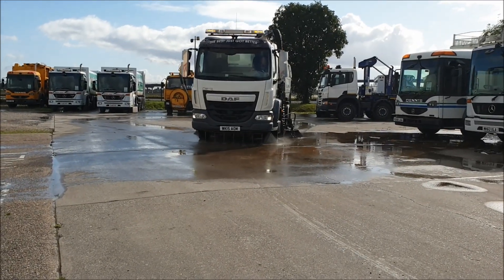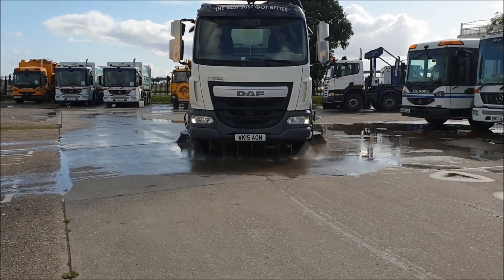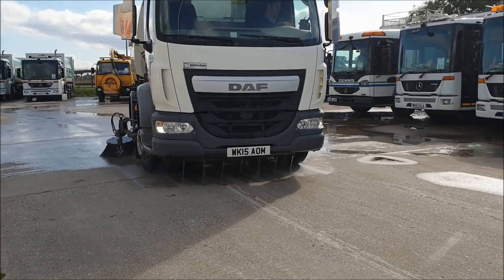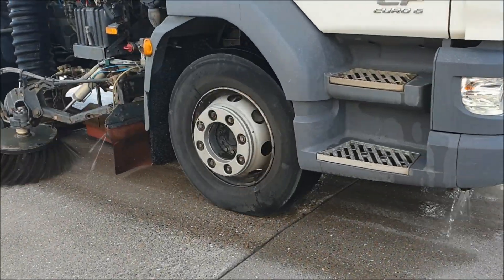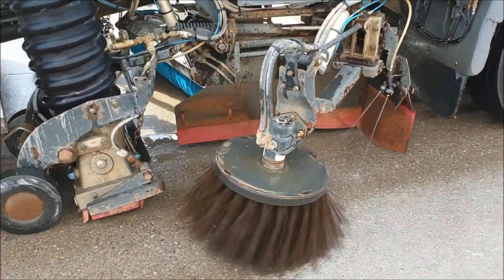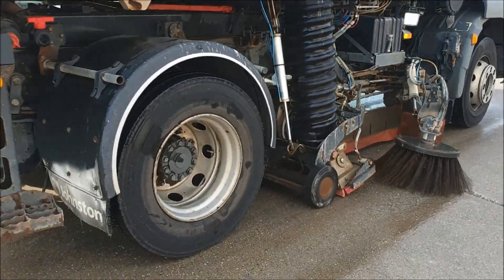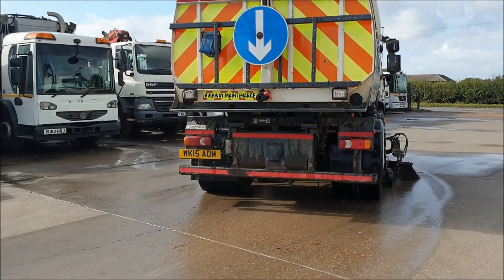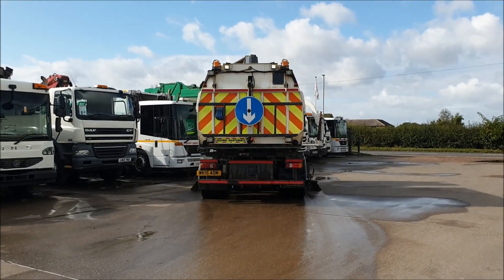131 2015 DAF Johnston VT651 road sweeper for sale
2015 DAF LF220 Euro 6 16 ton Johnston VT651 dual sweep road sweeper with super wash, power lance, gully arm, JCB 93KW donkey engine, power thrust to channel brushes, varia brush channel brush.